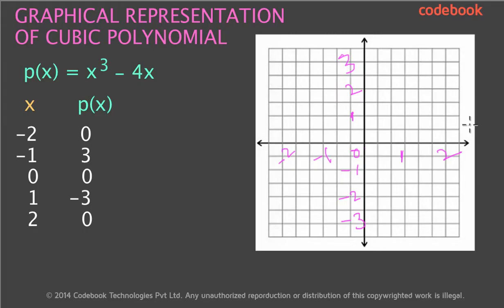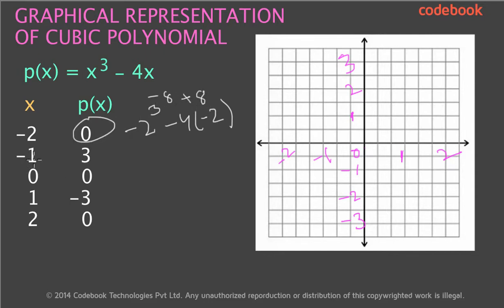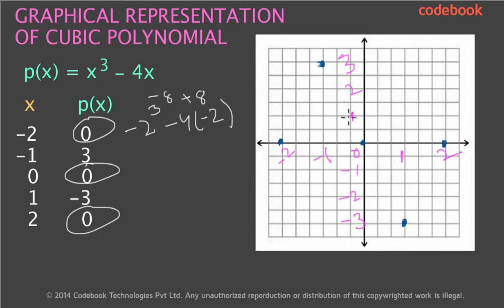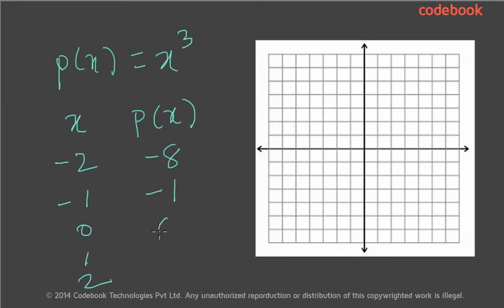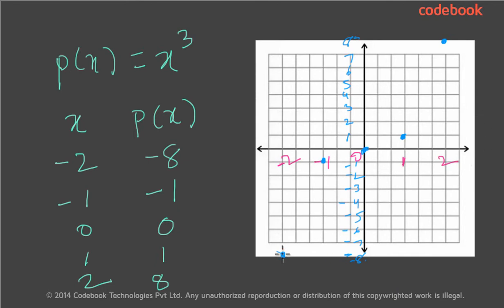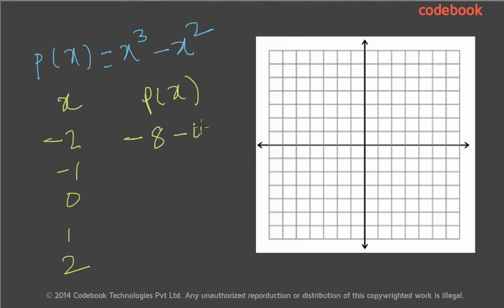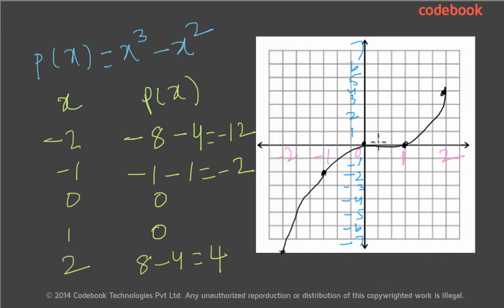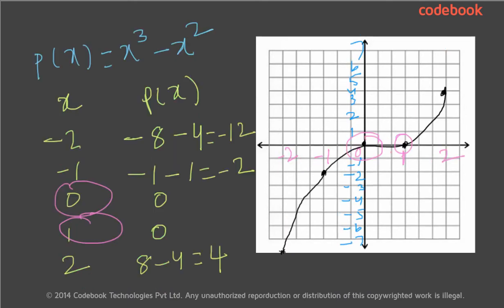Codebook : Mathematics X : Polynomials -5 Cubic Polynomials